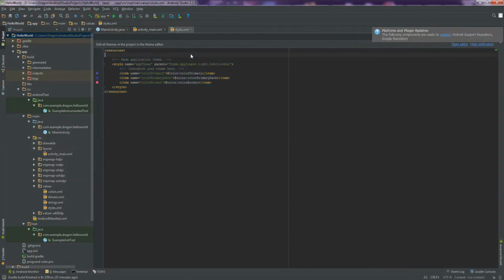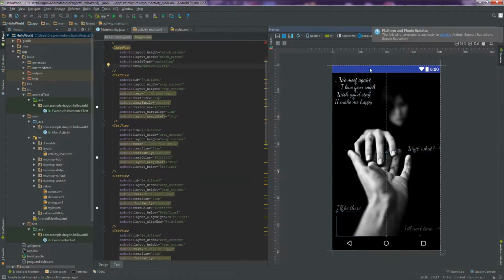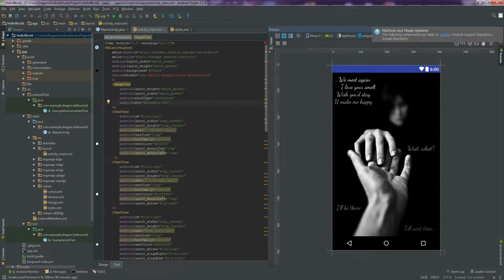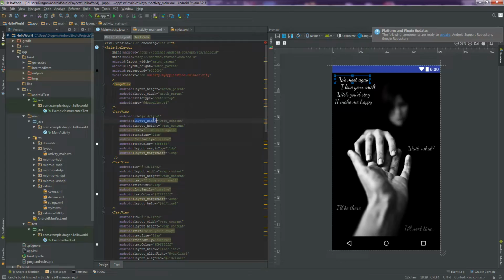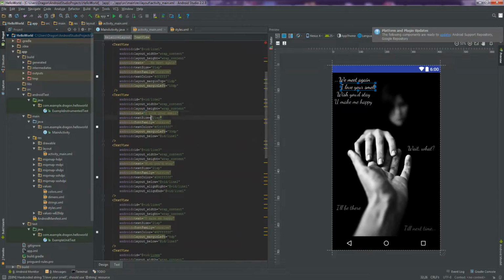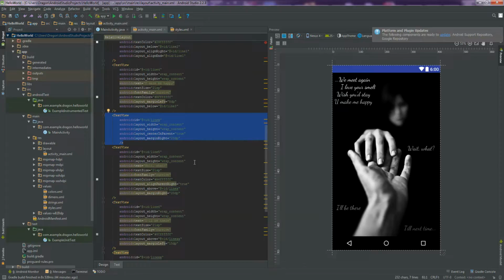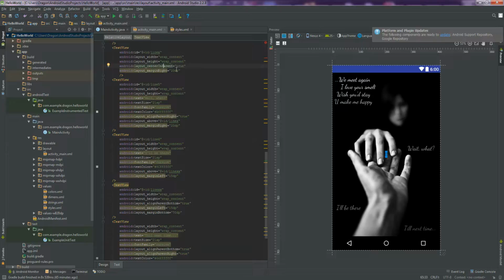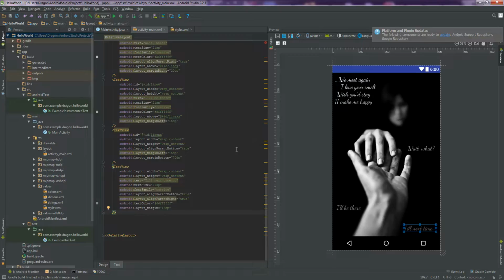Make Your Own Card - Creative juices flowing + no time =?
Google - Udacity

First own App for Android